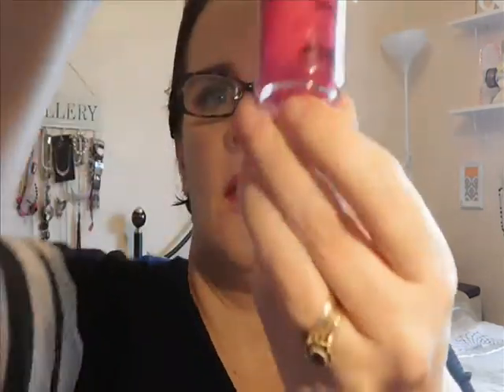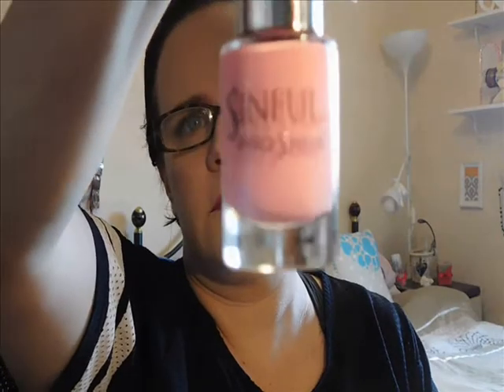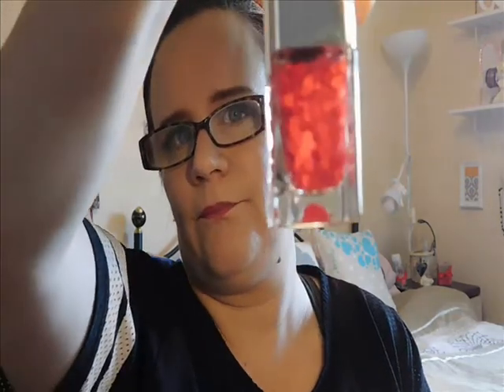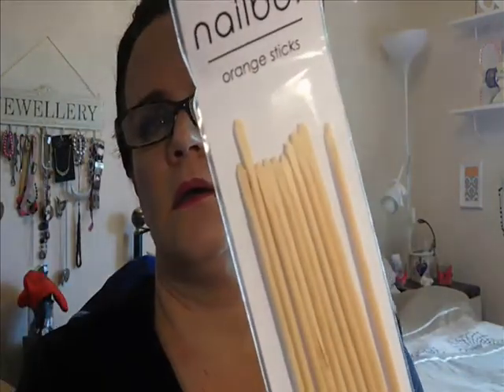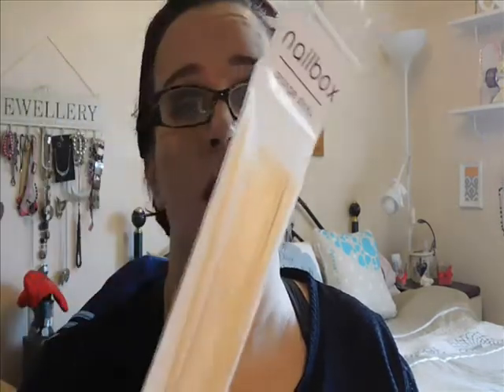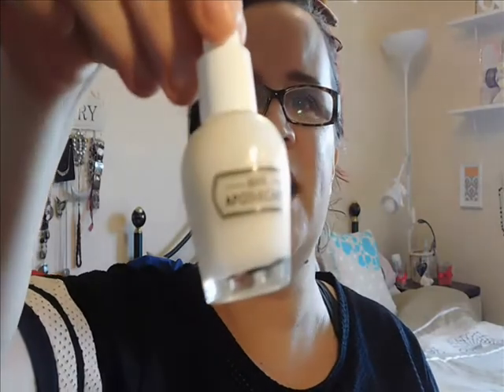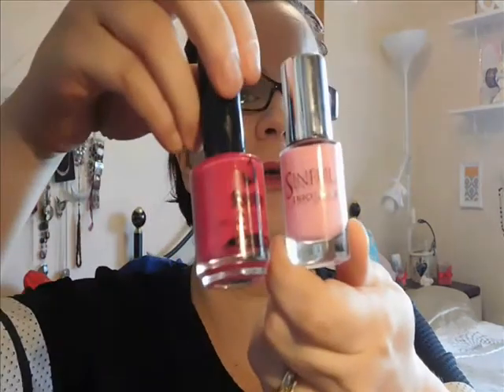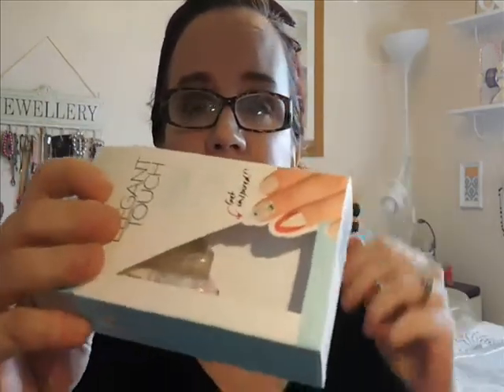January nailbox unboxing.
Its the end of the month, which means 1 thing, nailbox time.
I love getting this every month.

hearts_259/

Some orange sticks and love heart sweets.

Elegant touch clear nails. £4.95

Music from free audio youtube library prelude 1,11,23.